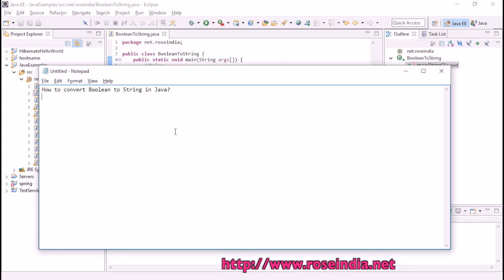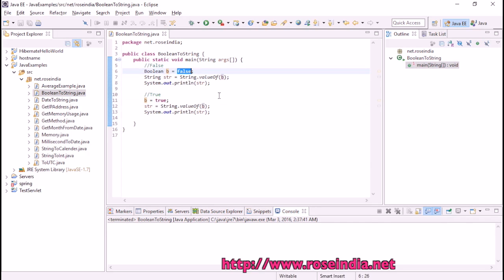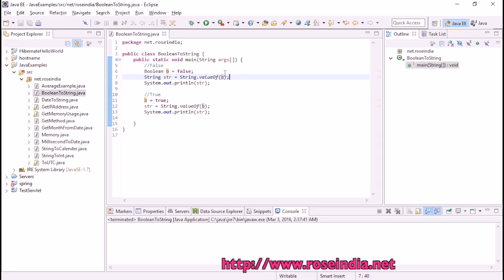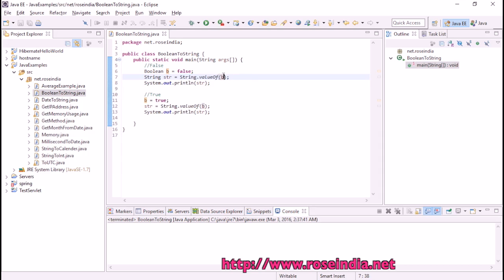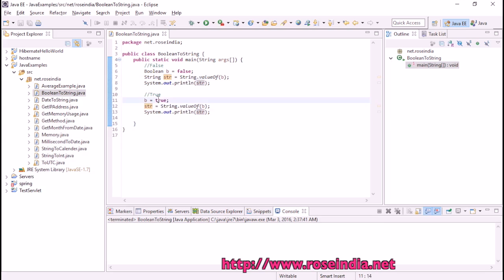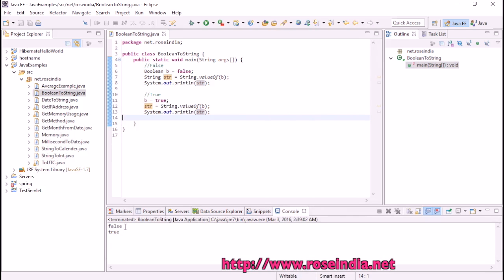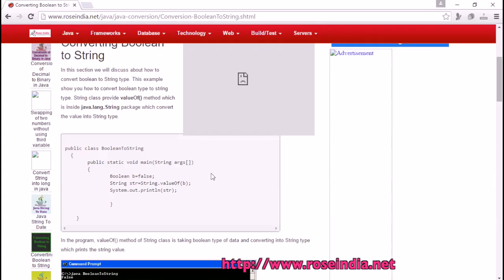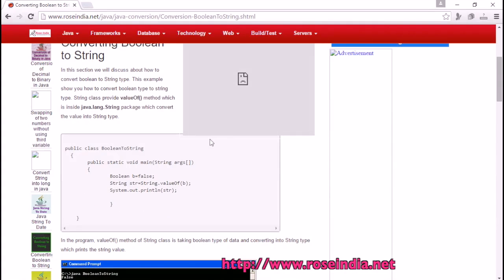How to convert Boolean to String in Java?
In this video tutorial you will learn How to convert Boolean to String in Java?